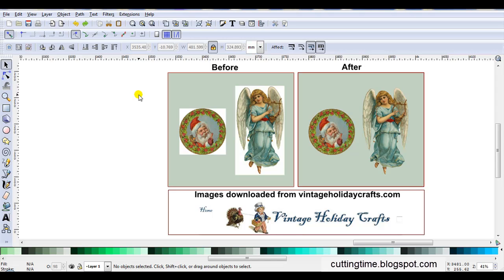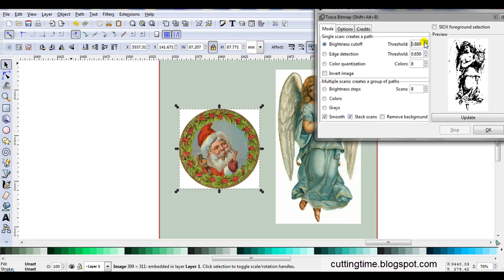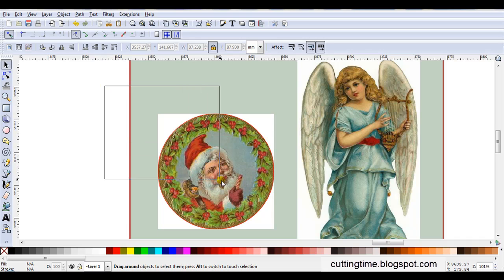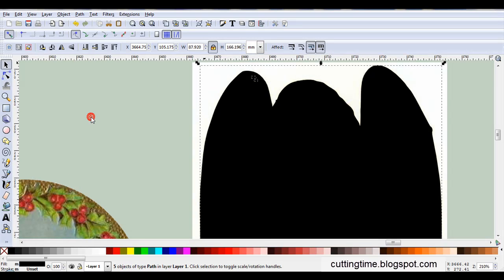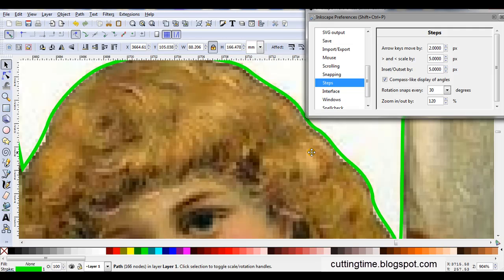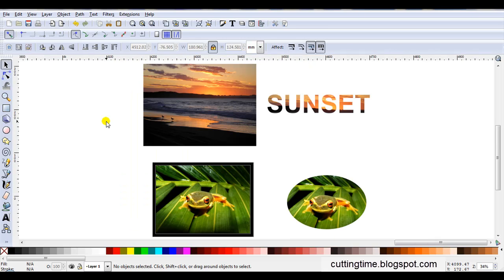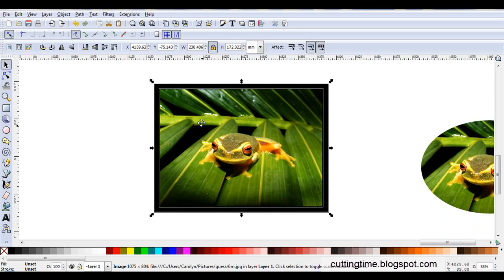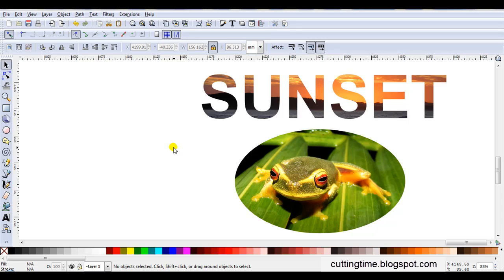Part 1 - Clip Set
I show how easy it is to use clip set in Inkscape to remove a white background from a bitmap image. A coloured or patterned background can then be placed behind the image.